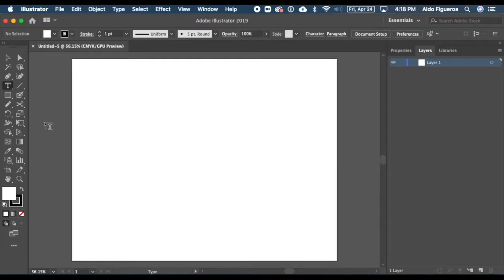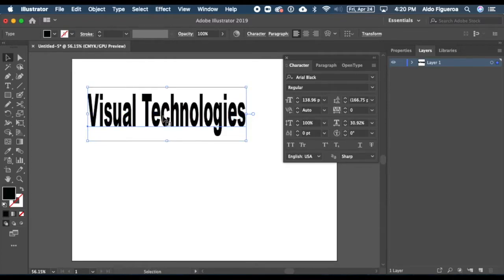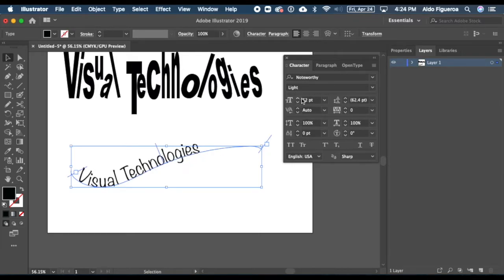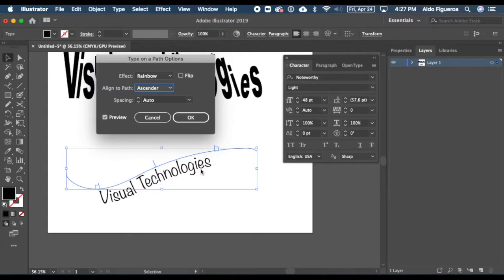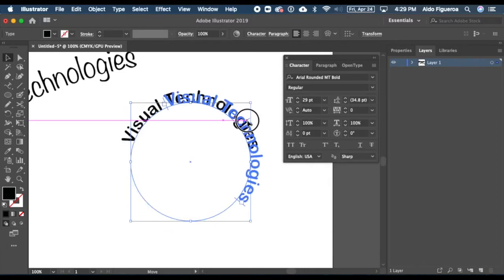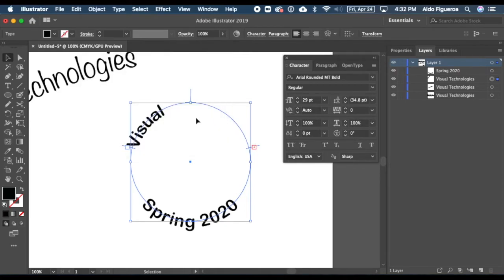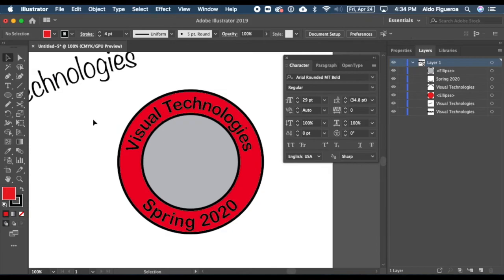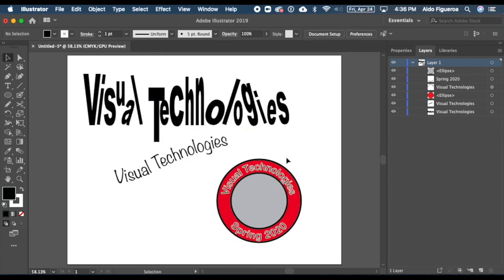Type Tools in Adobe Illustrator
In this video I demonstrate Type tools in Adobe Illustrator. I start off with basic functionality, then lead to the Touch Type Tool. Next I demonstrate the Type on a Path Tool and cover some of the methods to adjust the placement of the type along the path. Lastly I demo how to create type that goes around a circle. Fun!